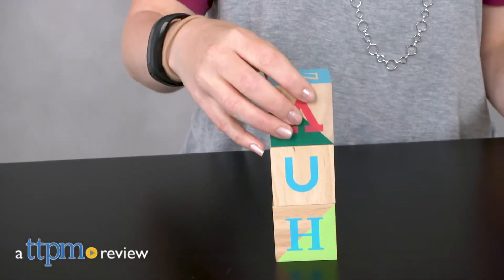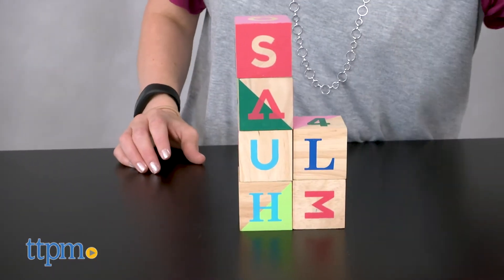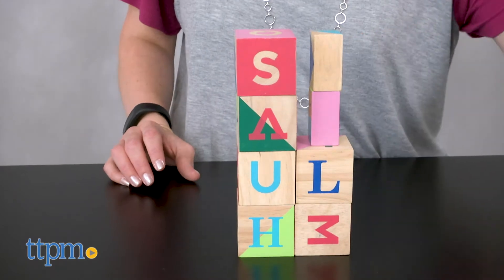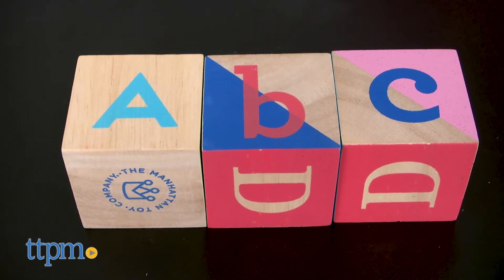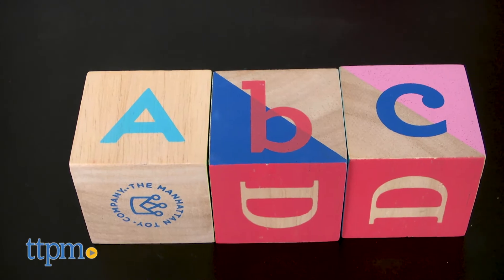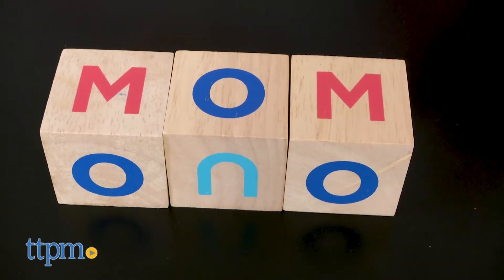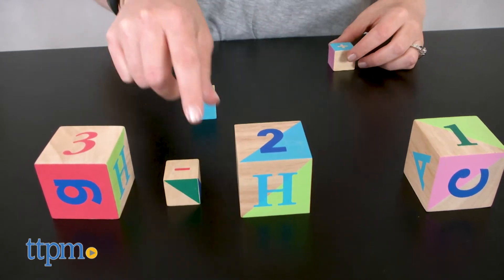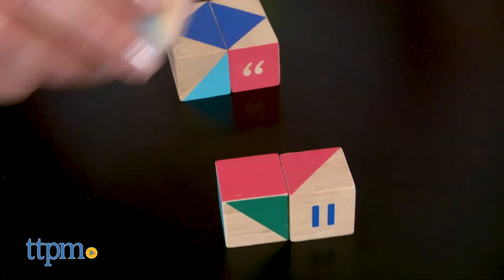STEM Blox from The Manhattan Toy Company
Introduce early STEM concepts to the youngest kids with STEM Blox! Children as young as 12 months can build, stack, and practice number, letter, shape, and color recognition through the play with these blocks. Participation from mom and dad is required for some activities. See more of these 33 colorful blocks in this video review! For full review and shopping info

Product Info:
Who knew that basic wooden building blocks could pack so much learning? With STEM Blox, kids as young as 12 months can build and stack with a set of 33 blocks in different sizes that introduce them to letters, numbers, and more.